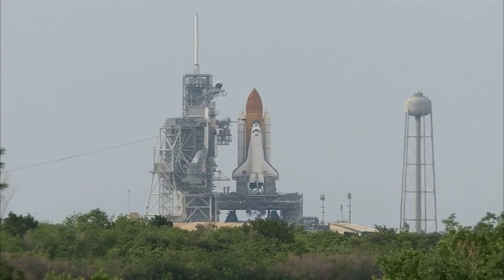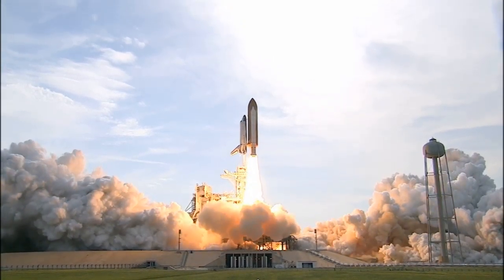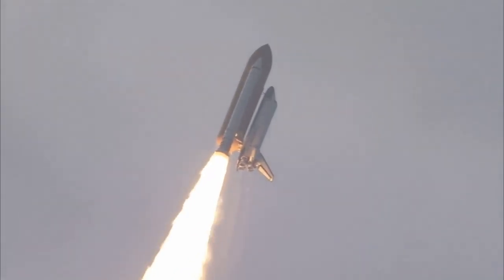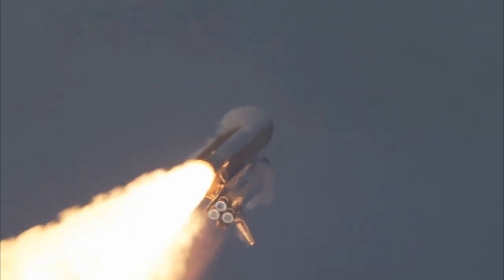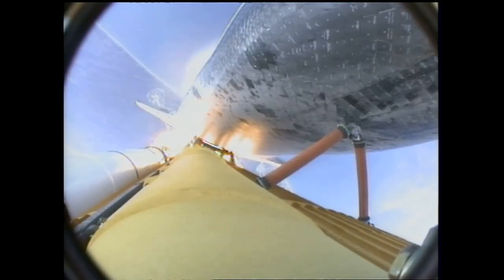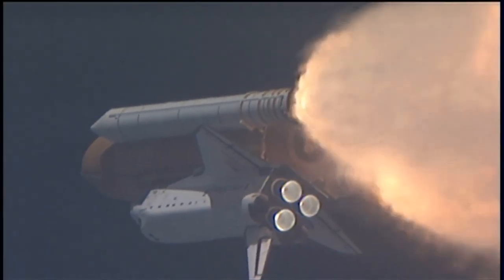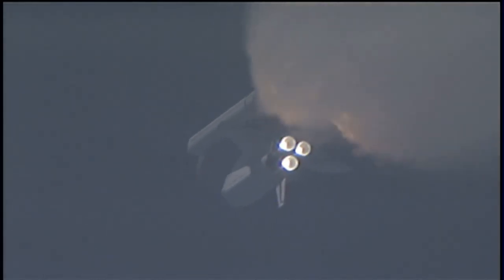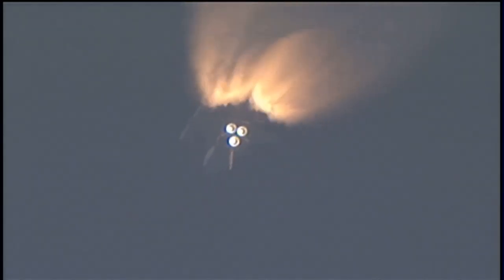Endeavour Launches For Space Station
Endeavour lifts off from Kennedy Space Center on the STS-127 mission to complete construction of the Japanese Kibo module on the International Space Station.